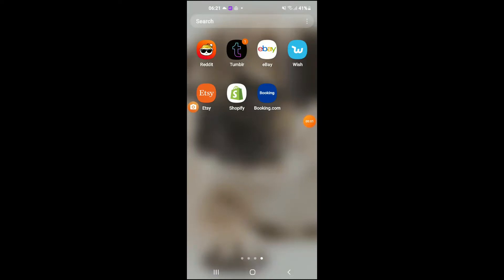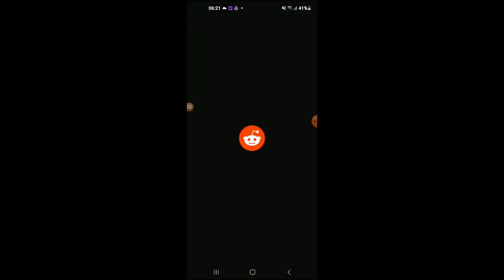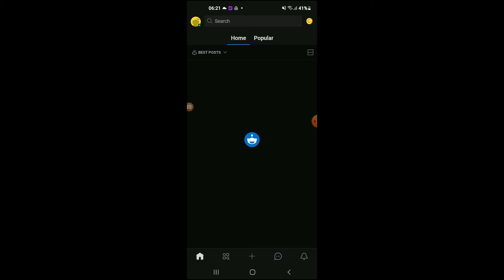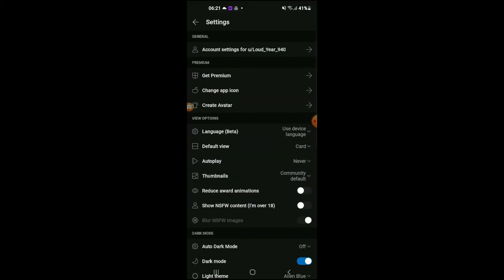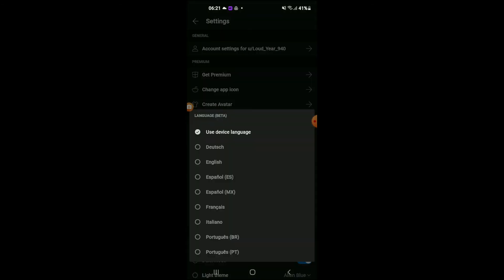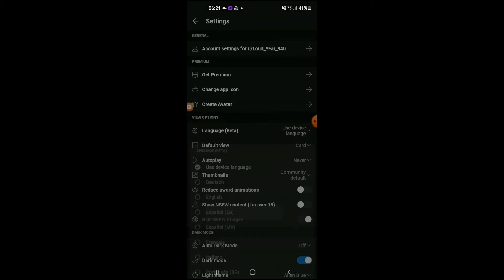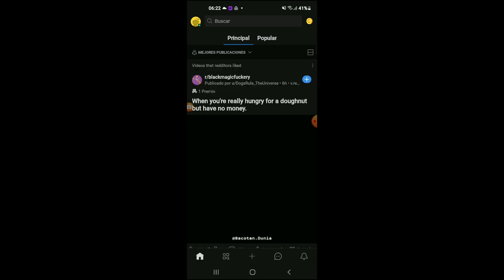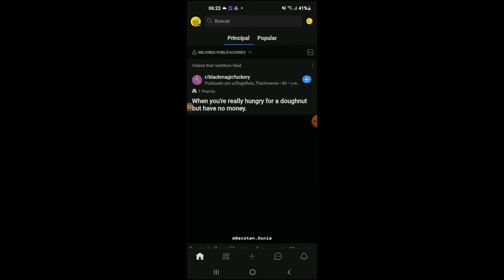how to change language on reddit app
In this video you will learn how to change language on reddit app.